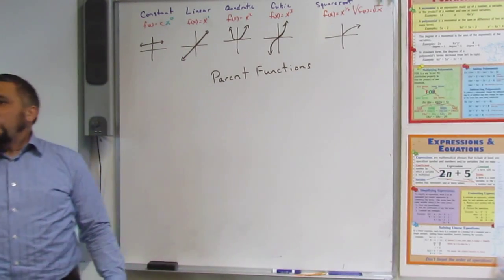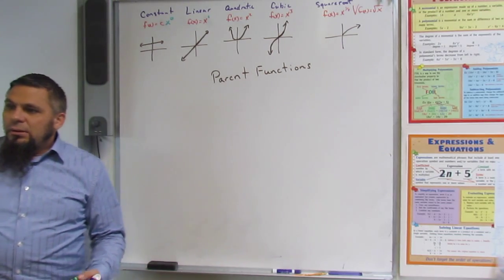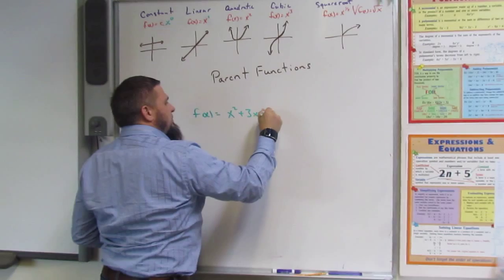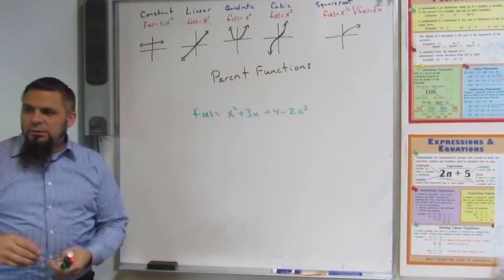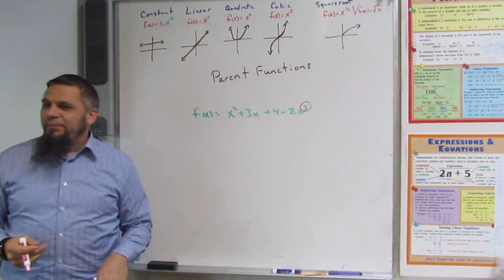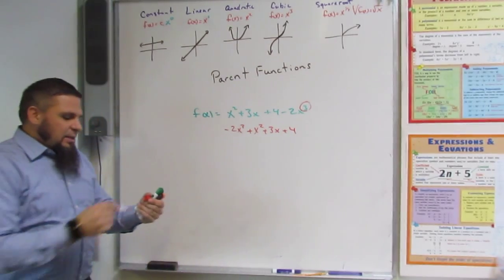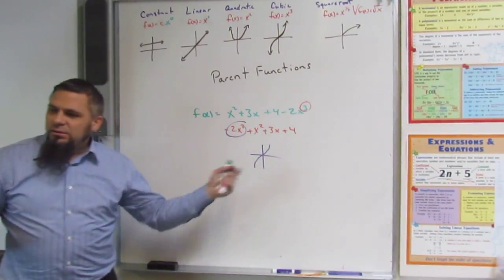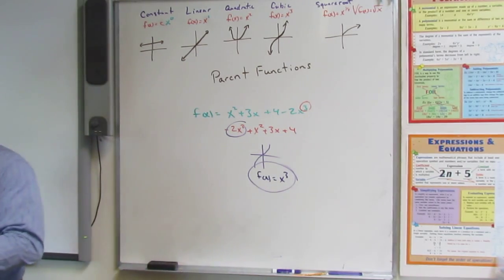MTS Algebra 2 Parent Functions Part 2 Chapter 1